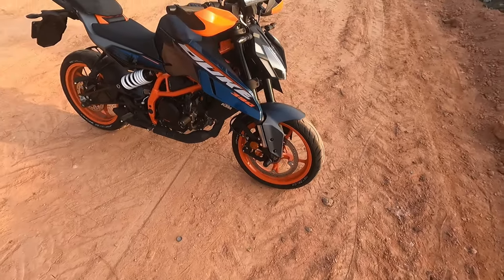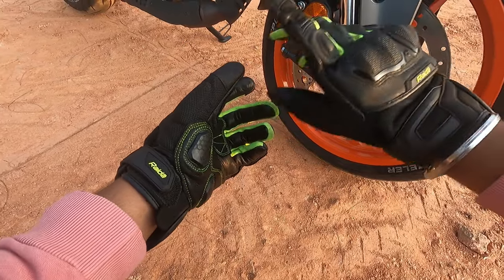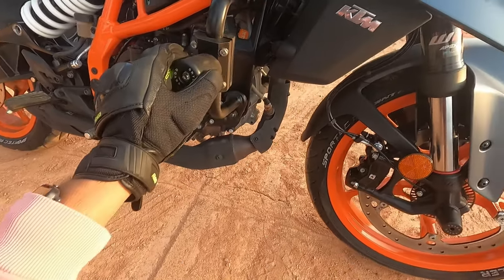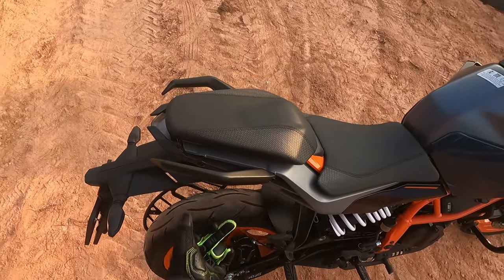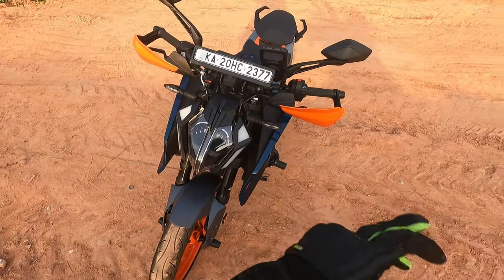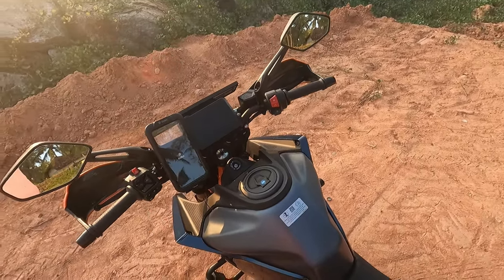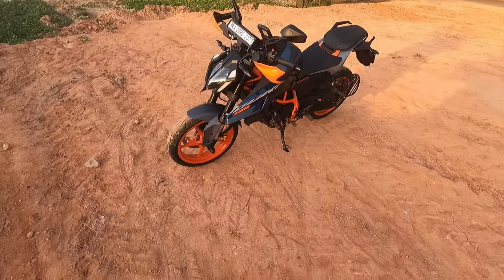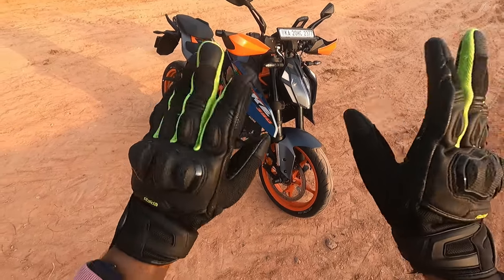Basic Accessories for KTM Duke 390 2024...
Hey guys new video is up😊😊😊

Wishing you a very Happy New Year🥳🥳

This video is all about the basic accessories for the new duke 390.